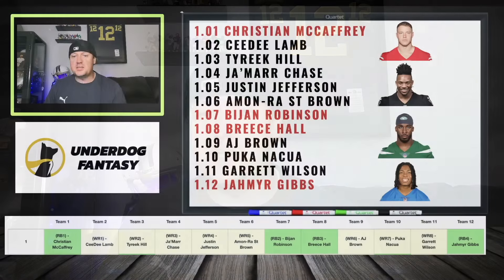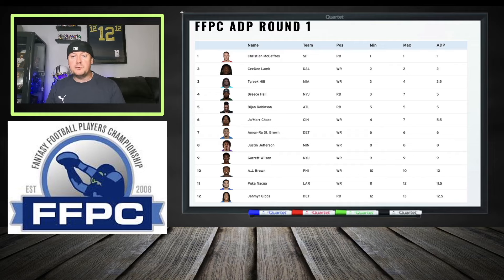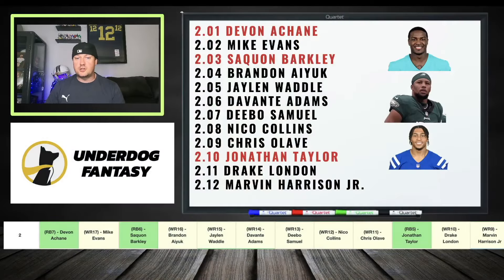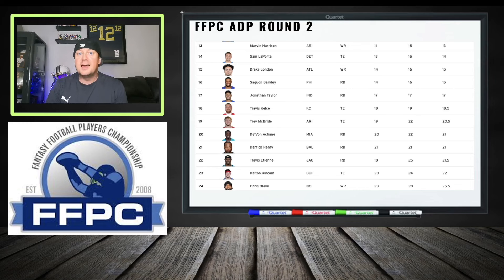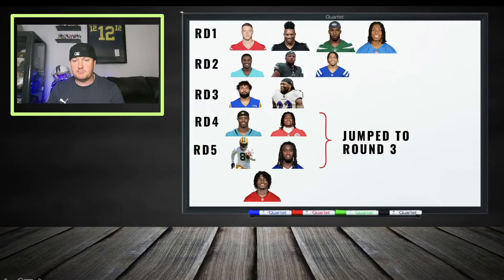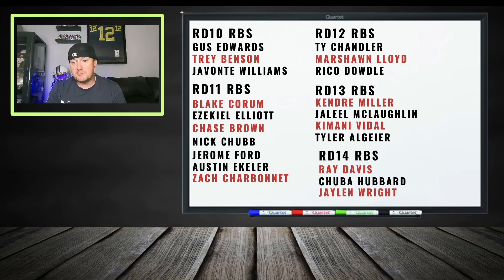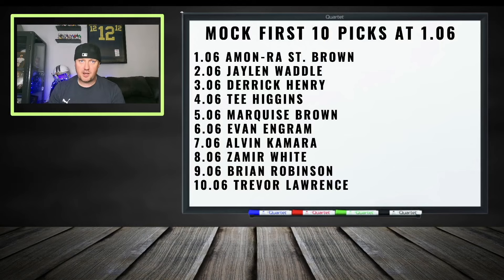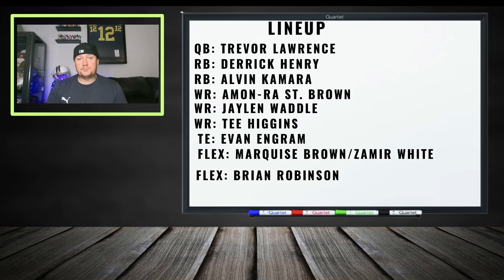This Strategy Will DOMINATE Your Fantasy Leauge | The HERO RB Draft Strategy | 2024 Fantasy Football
We are looking at Draft Strategies - Double Hero RB, Hero RB, Zero RB, Robust RB, Stacking Wide Receivers, Late Round QB - All of them as we prep for the 2024 Fantasy Football Draft Season with your fantasy football cheat sheets.

Cheers to 2024 Underdog Fantasy Football ADP And Rankings

Are you ready to dominate your fantasy league in 2024? Look no further! In this video, we're diving deep into the ultimate fantasy football strategy to help you identify the top sleepers, breakout candidates, and undervalued gems that your competitors will regret passing on. Get ready to outsmart your leaguemates and build a championship-worthy roster!

If you want to secure those critical points and clinch victory week after week, our experts have handpicked the players who are poised for a monster season using the hero RB draft strategy and pinpointing zero RB targets, while also highlighting dynamic wide receivers for those who like to zag while others zig. We'll discuss the latest ADP rankings, draft trends, and player analysis to equip you with the knowledge to make the right moves during your draft.

From the fantasy football sleepers who are flying under the radar to the potential league-winning rookies, we've got your back. Don't let your leaguemates make the same mistake twice - snatch up these late-round gems in both running back and wide receiver positions before they catch on and watch your roster flourish.

🚀 Here's a sneak peek at what you'll discover:

High-upside running backs are perfect for the hero RB strategy, carrying your team to victory.
Unstoppable wide receivers who could single-handedly win your matchups.
Dynamic running backs with explosive potential in both the running and passing game.
Late-round steals will make your draft strategy legendary, whether you're embracing the zero RB approach or not.
So, are you ready to outshine your competition with a killer fantasy football strategy? It's time to teach your leaguemates our expert insights, leaving them wondering how you built the ultimate fantasy roster in 2024!

Topics: 2024 fantasy football cheatsheet, fantasy football sleepers, fantasy football busts, fantasy football avoid, fantasy football targets, dynasty fantasy football,fantasy football,dynasty football,dynasty trade show,dynasty trades hq,dynasty trades to make now,dynasty rookie draft strategy,dynasty football 2024,2024 dynasty fantasy football,dynasty trade targets,dynasty fantasy football 2024,dynasty buy low,dynasty buy low targets,dynasty trades to make,dynasty trade value,dynasty buys,dynasty rankings,dynasty fantasy football strategy,dynasty startup, dynasty mock draft, dynasty mock